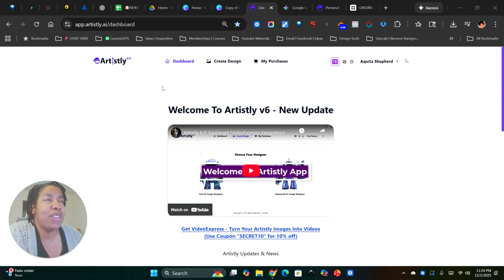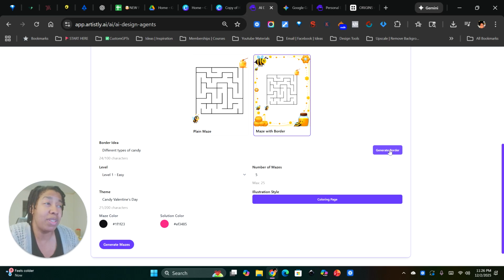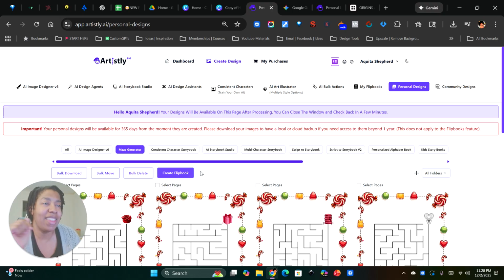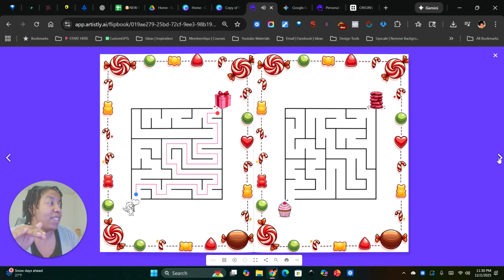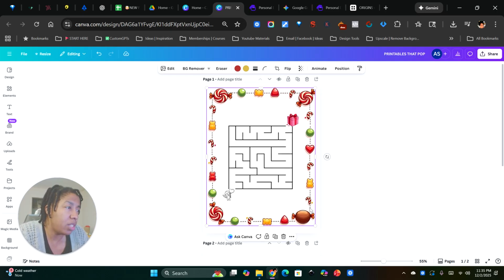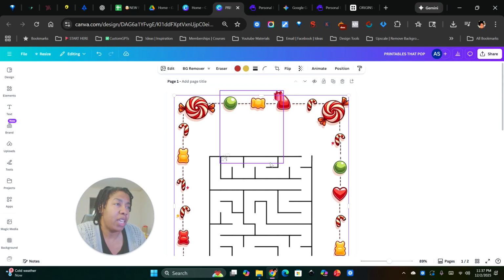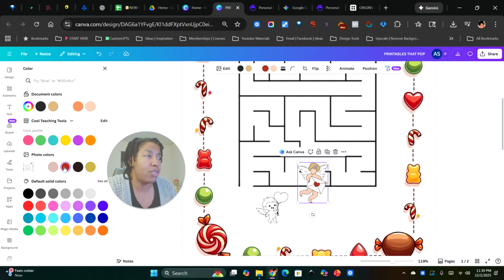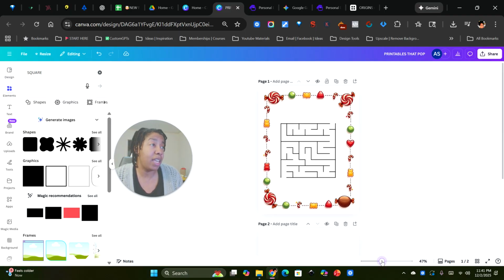How to Make a Kids Puzzle Book in Artistly ai | Quick and Easy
Want to design your own printable puzzle book for kids (or fun-loving adults)? In this video, I’ll walk you step-by-step through how to use Artisly’s brand-new Maze Generator tool to create themed mazes—complete with custom borders, coloring styles, and solutions!

Plus, I’ll show you some Canva tricks (for both Free and Pro users) to tweak and perfect your puzzles before exporting them as interactive flipbooks or printable PDFs. 💡

✨ Whether you're building an activity book for fun or publishing on KDP, this is a must-watch.